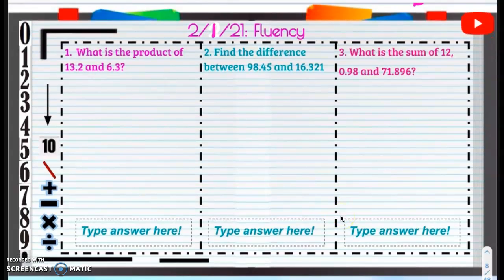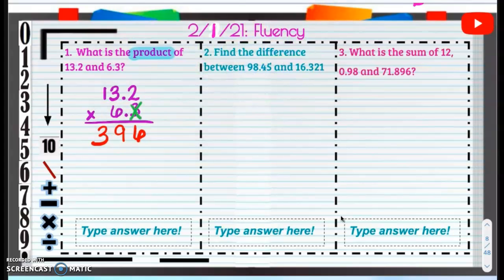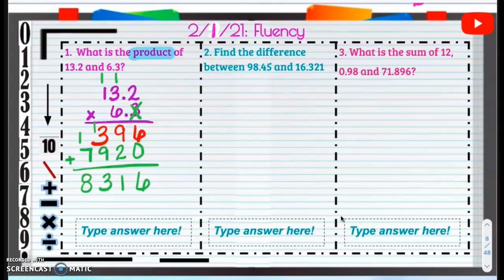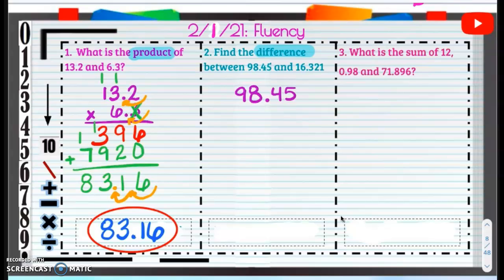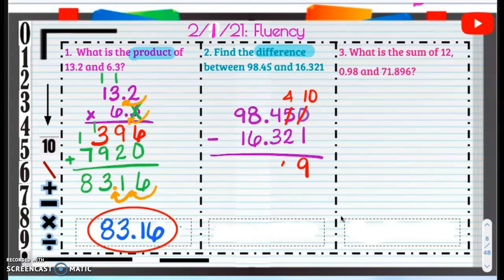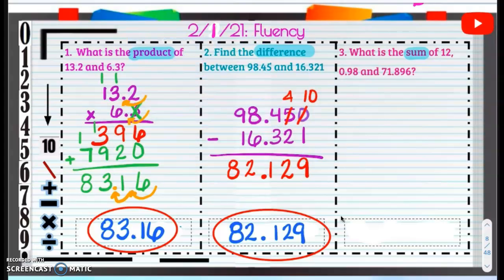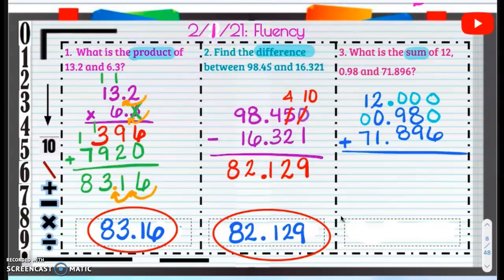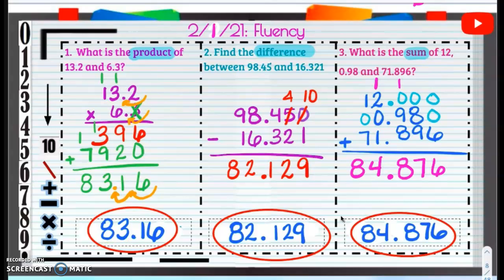2/1/21 Fluency - Schnaterbeck